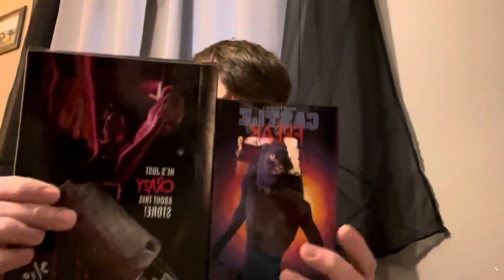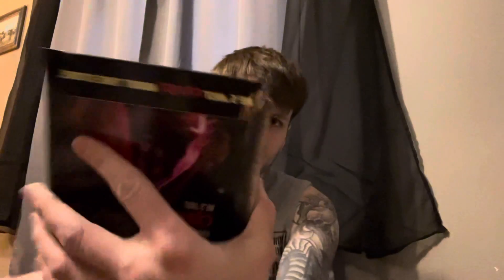Unboxing horror big box intruder retro release video productions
The midnight hour link here show!!